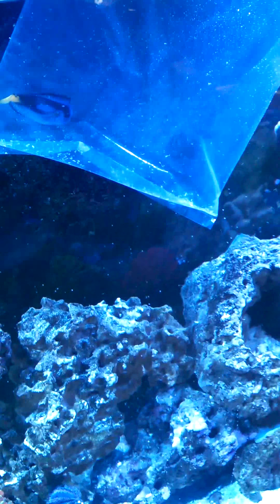how to introduce a new fish to the Marine Aquarium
easy to follow and understand directions on how to properly introduce new fish to the aquarium